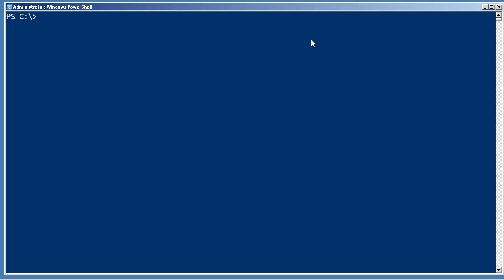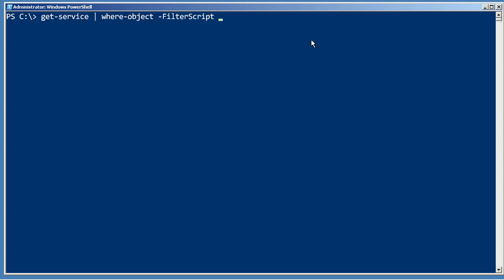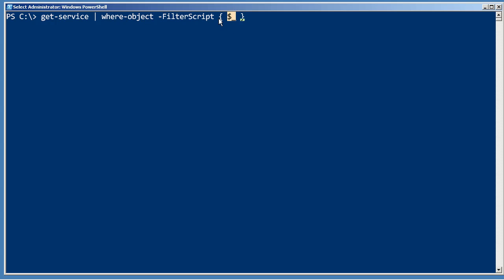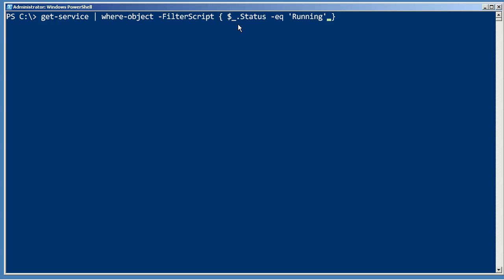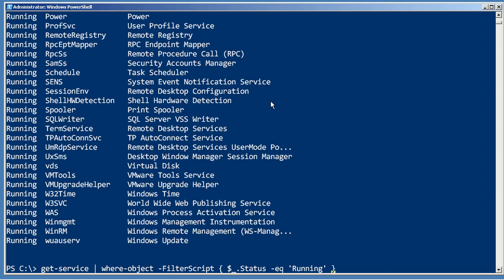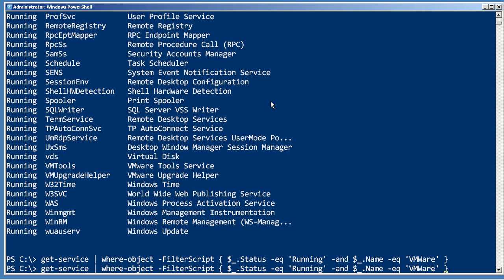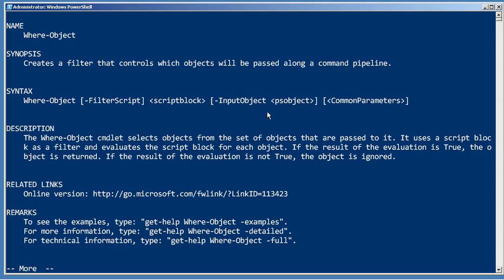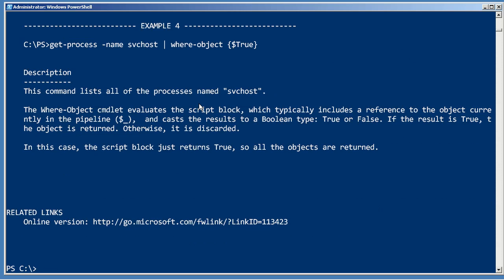Chapter 9 - Where-Object.mp4